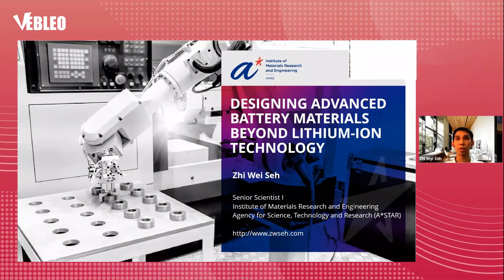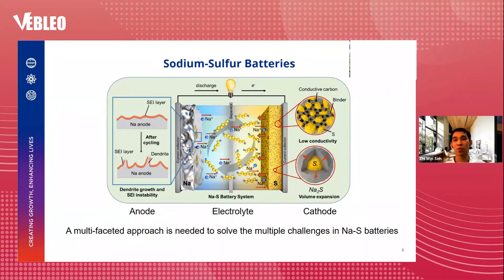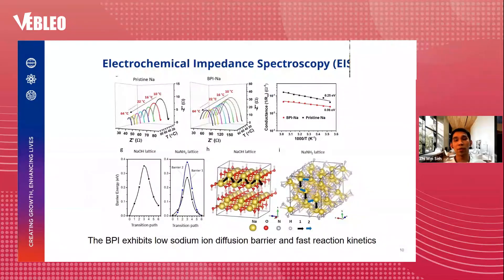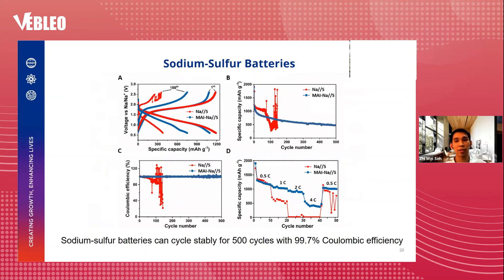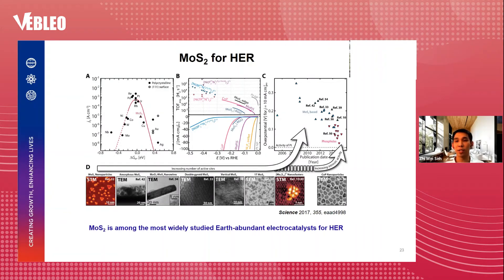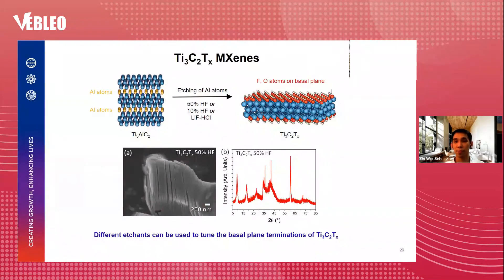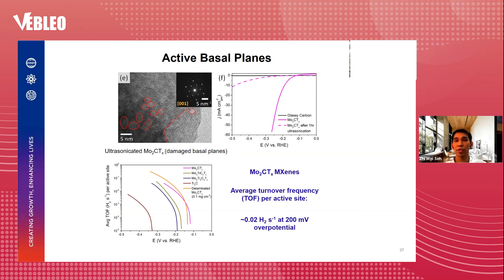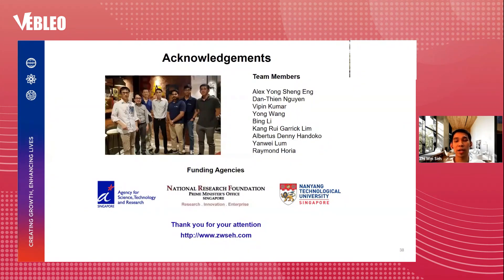Institute of Materials Research and Engineering | Singapore | Prof. Zhi Wei Seh | Lecture | Vebleo‬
Prof. Zhi Wei Seh delivered this Talk in the Webinar on Materials Science, Engineering and Technology

Title: Designing Advanced Battery Materials beyond Lithium-Ion Technology

Abstract:
Achieving a sustainable energy future is one of the key challenges facing humanity today. Metal-sulfur batteries such as Na-S and Mg-S batteries represent very attractive energy storage systems, as their energy densities are much higher than that of Li-ion batteries today. However, these batteries are plagued with problems relating to dendrite growth, polysulfide dissolution, and poor conductivity, necessitating advanced material design strategies. In this talk, I will discuss our recent work on anode, cathode and electrolyte development, including protection of metal anodes using artificial interphases, inhibition of polysulfide dissolution at sulfur cathodes, and discovery of new promising electrolytes. The combination of these strategies result in room-temperature Na-S batteries with one of the best cycling performance in the literature.

Acknowledgements: Funding support from the Singapore National Research Foundation (NRF-NRFF2017-04) is acknowledged.

Biography of Prof. Zhi Wei Seh:
Zhi Wei Seh is a Senior Scientist and NRF Fellow at the Institute of Materials Research and Engineering, A*STAR. He received his BS and PhD degrees in Materials Science and Engineering from Cornell University and Stanford University, respectively. Zhi Wei’s research interests lie in the design of new materials for energy storage and conversion, including advanced battery and electrocatalyst systems. He is widely recognized for his pioneering design of novel nanostructures with precisely controlled shape, size and properties, including the first yolk-shell morphology for lithium-sulfur batteries. As a Highly Cited Researcher on Web of Science, Zhi Wei has published in many top journals such as Science, Nature Energy, Nature Materials, Nature Communications, Nature Catalysis, and Nature Machine Intelligence.